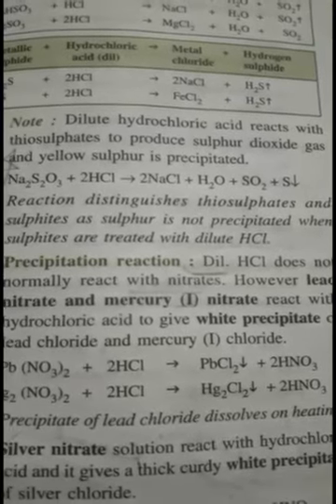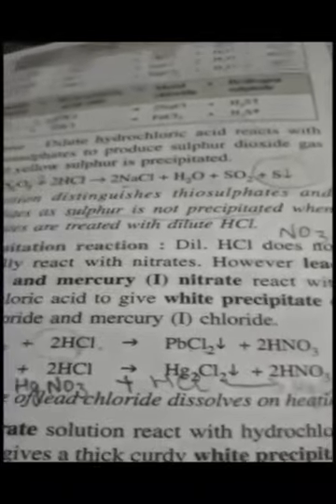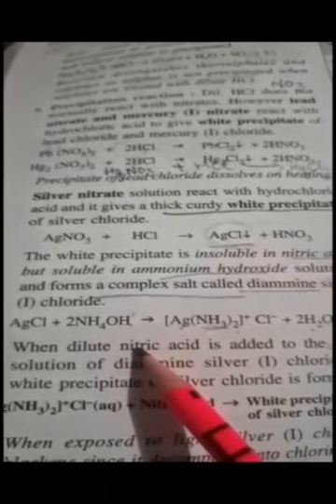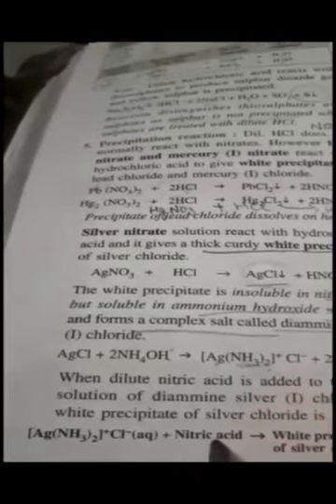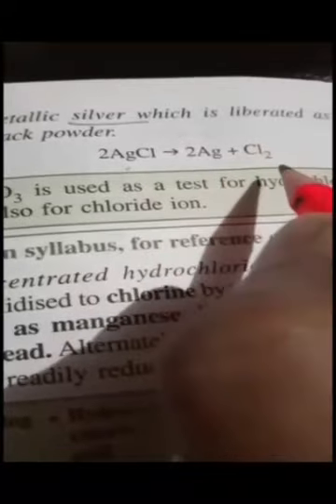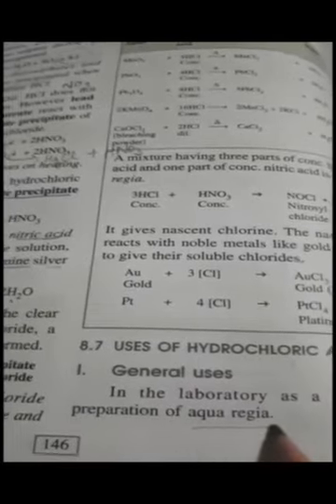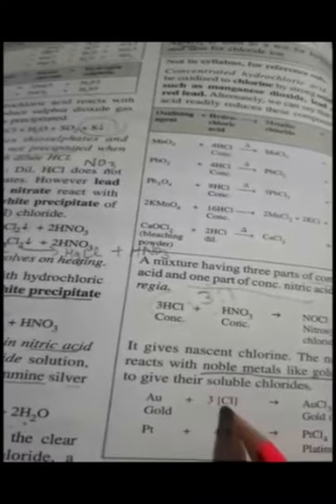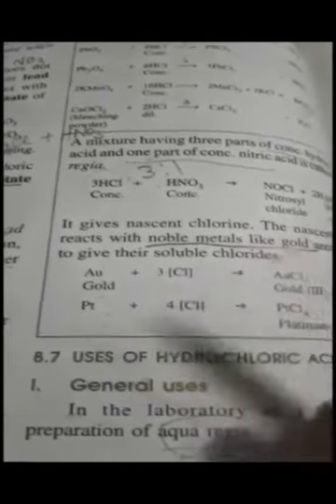HCL part 7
Chem class 10